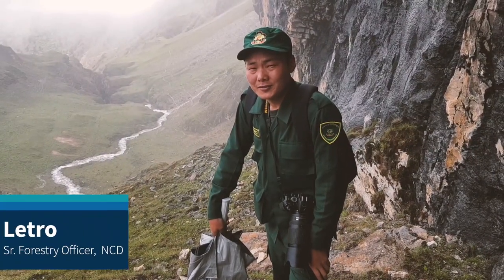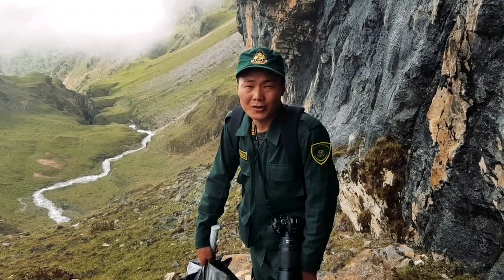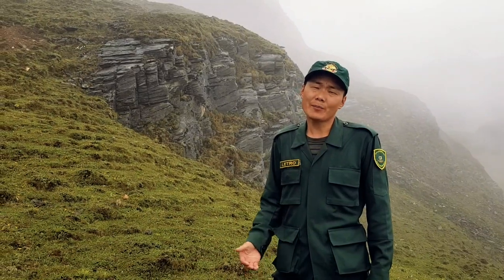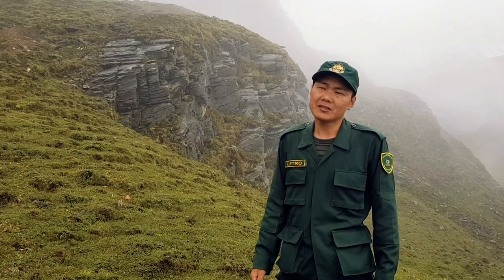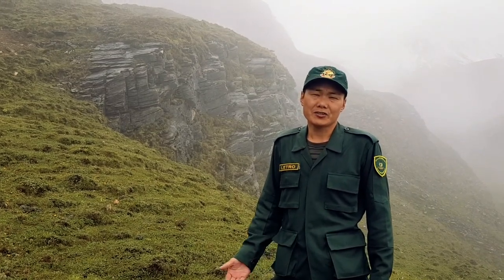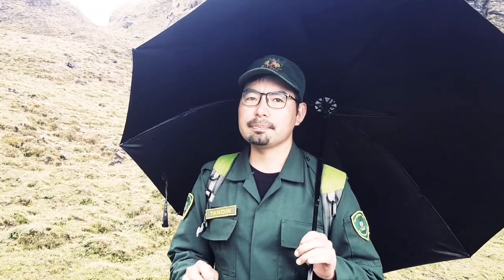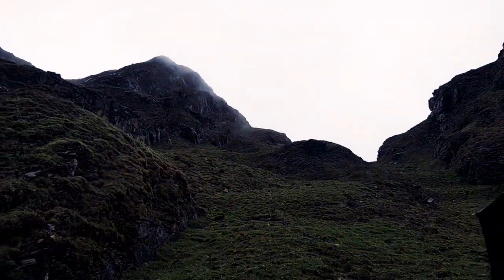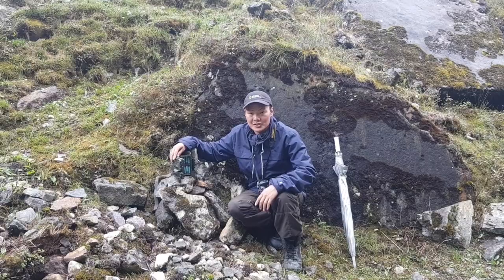Alpine Bhutan 1. Capturing the Elusive Snow Leopard in Bhutan.